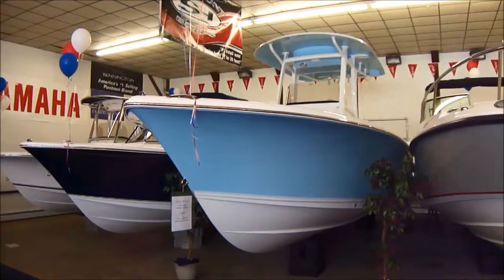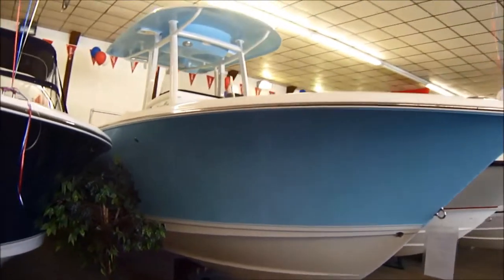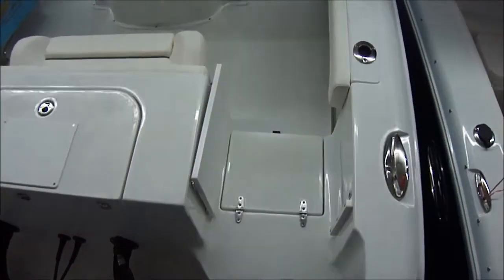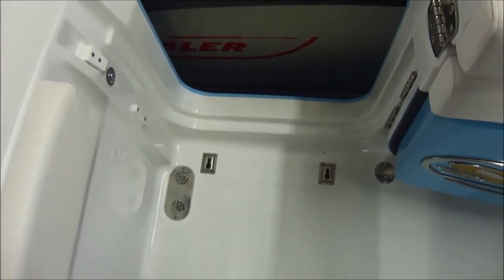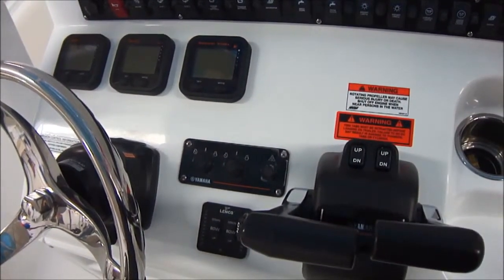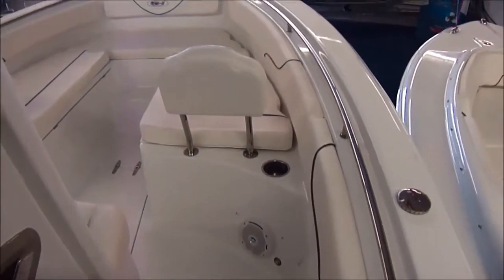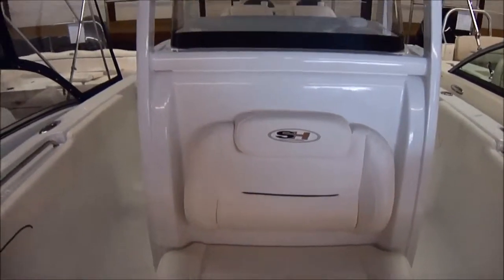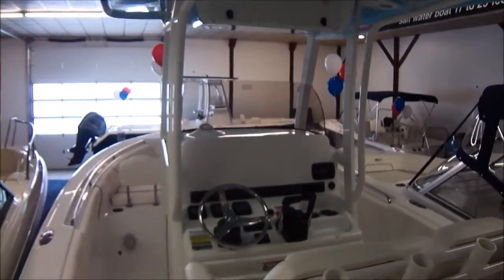2015 Sea Hunt 25 Gamefish @ Clemons Boats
UPDATE: Boat has been sold, but a replacement is on the way!